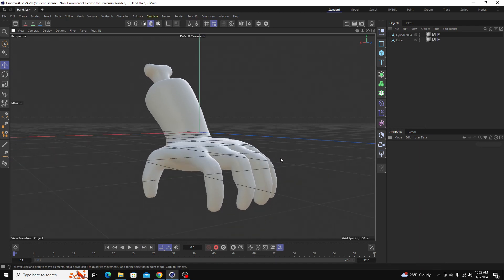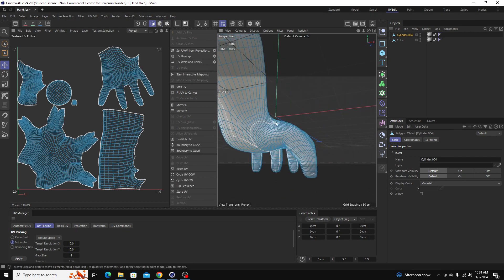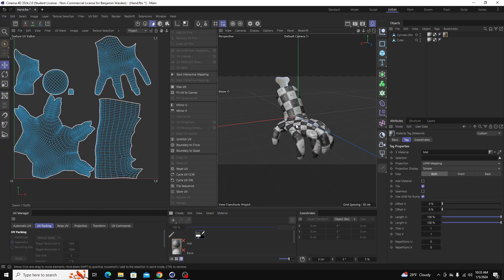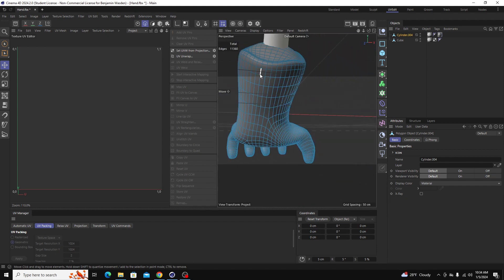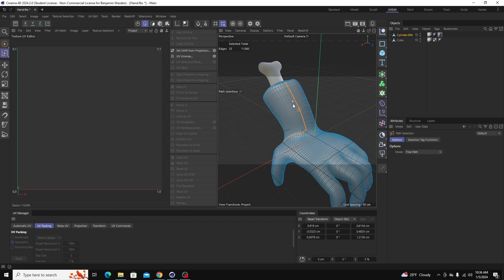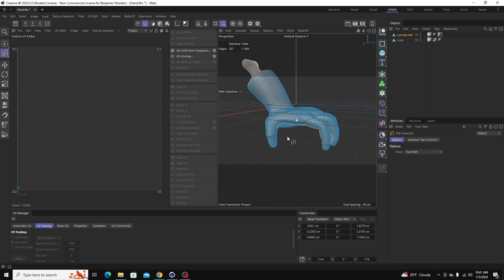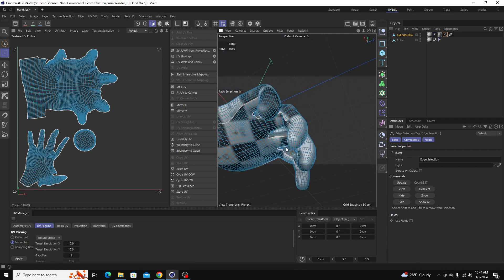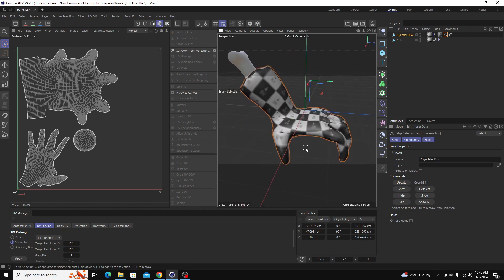Mastering UV Unwrap in C4D: Essential Techniques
In this video, I'm going to teach you all about UV unwrapping in Cinema 4D. UV unwrapping is a fundamental process in 3D content creation, and knowing how to do it properly can make all the difference in the quality of your final product.

In this video, I'll show you some essential techniques for UV unwrapping in Cinema 4D. So be sure to watch it to learn the basics of this essential process in Cinema 4D.